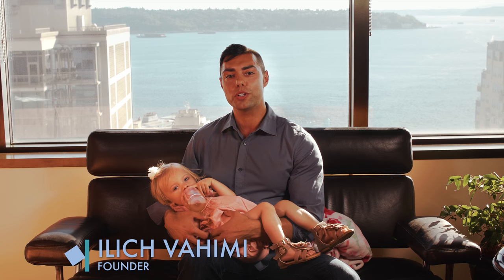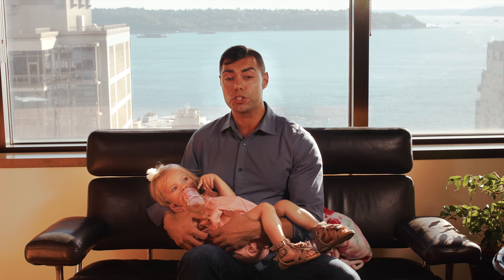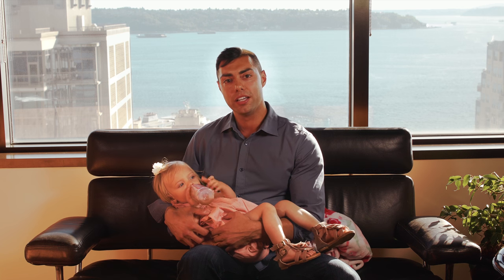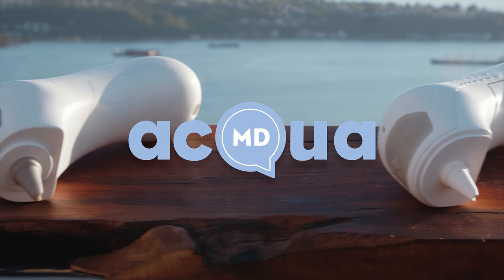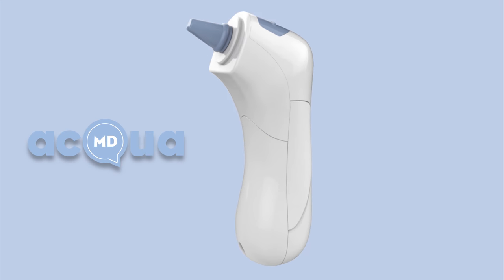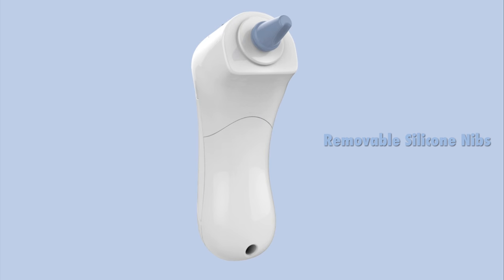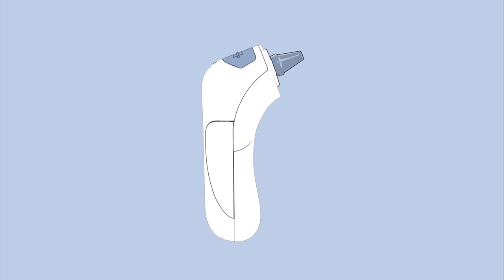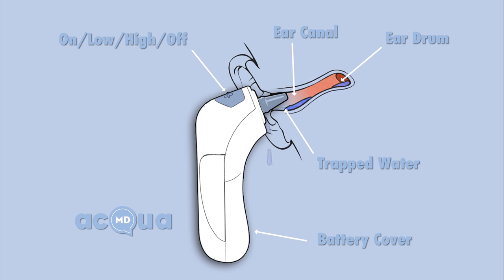acQuaMD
This video is about a new product called acQuaMD. acQuaMD is the only safe and effective device clinically proven to remove trapped water from the ear canal after water activities. Created by Ilich Vahimi, this device is currently on Kickstarter and is on its fast track to becoming a must for recreational water enthusiasts!